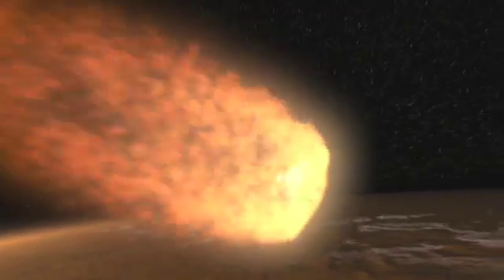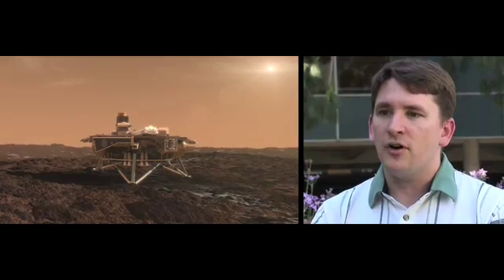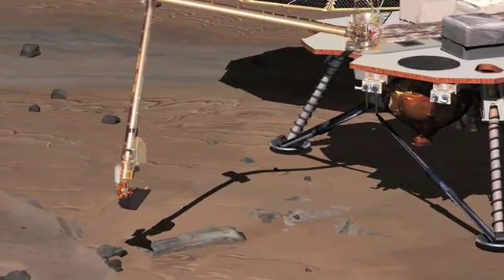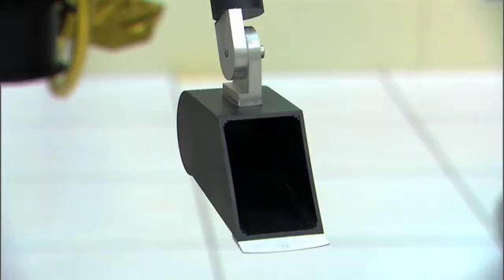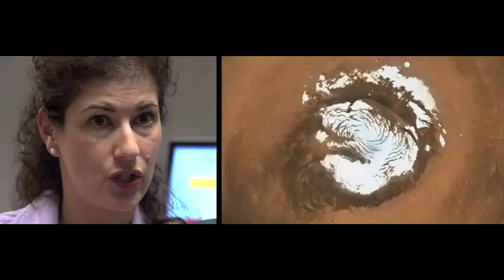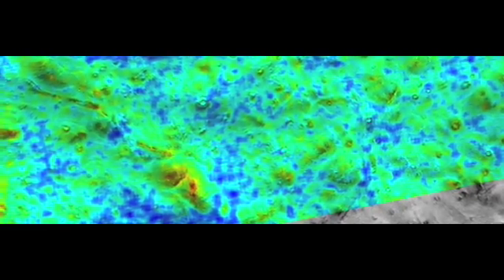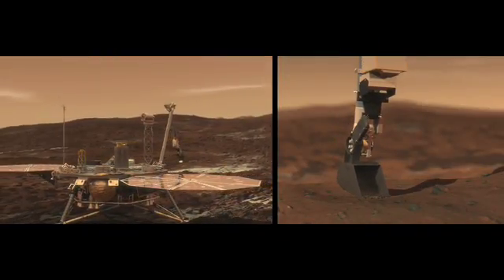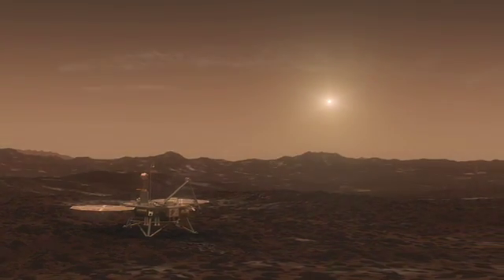JPL Video: Phoenix Mars Lander: Hunting for Habitats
Literally going where no spacecraft has gone before, NASA's Phoenix Mars Lander will visit the north polar region of Mars.